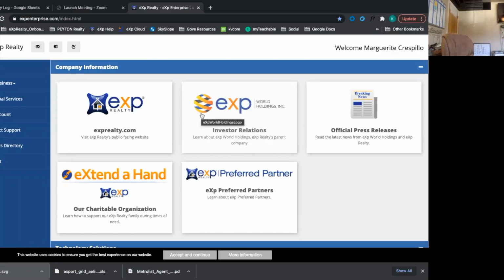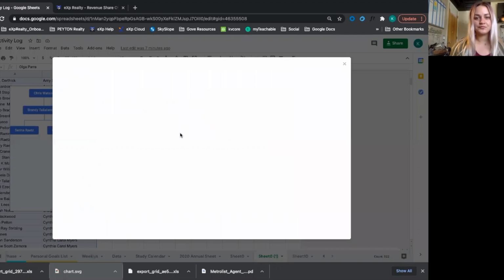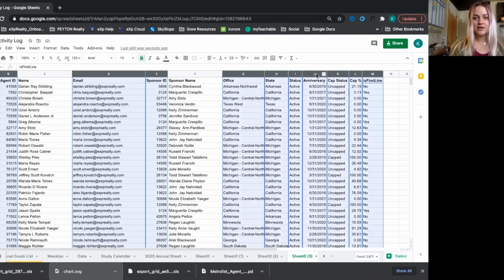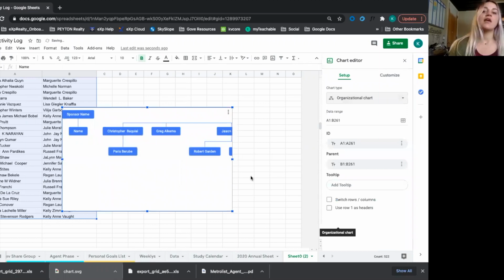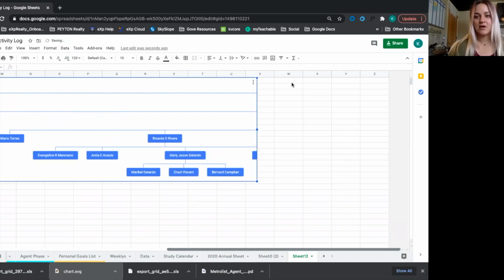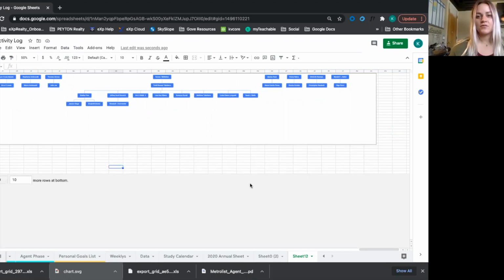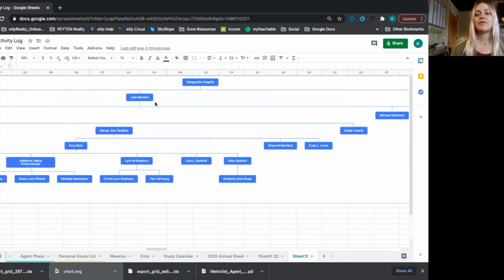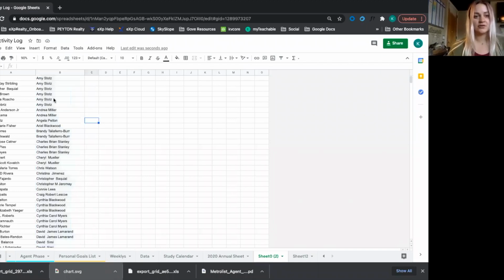5 Min eXp Family Tree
Build an Organization Chart or Family Tree for your eXp Revenue Share Group quickly using Google Sheets.